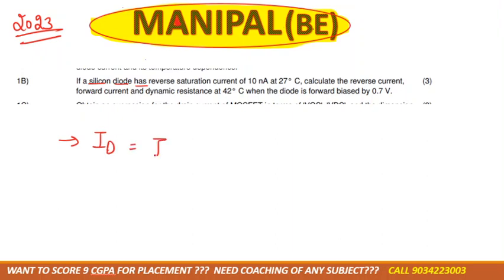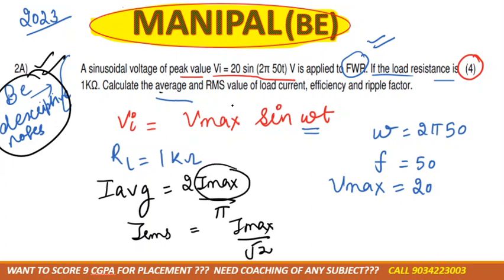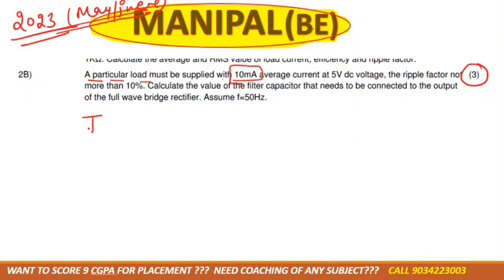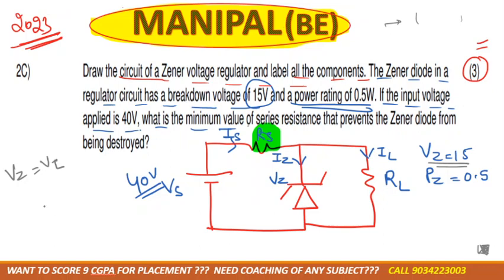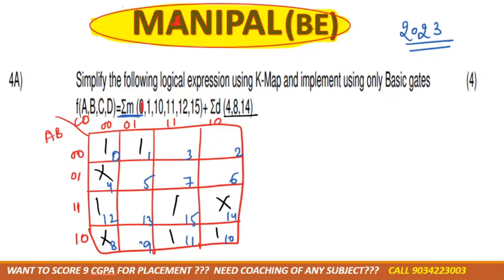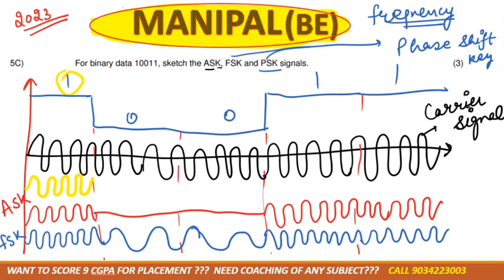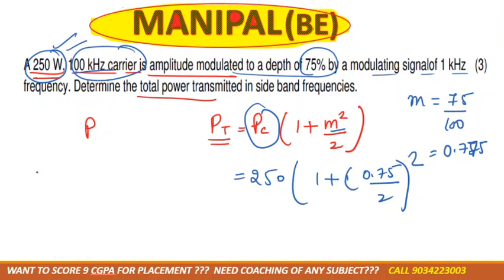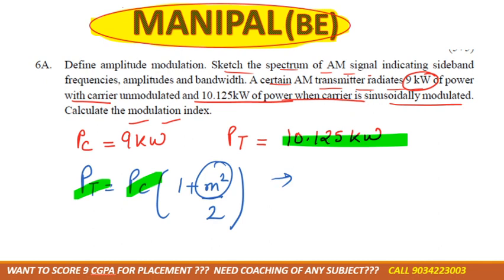Nail ur manipal BE exam with thisstrategies Uncover hidden gems in manipal BE previous year question